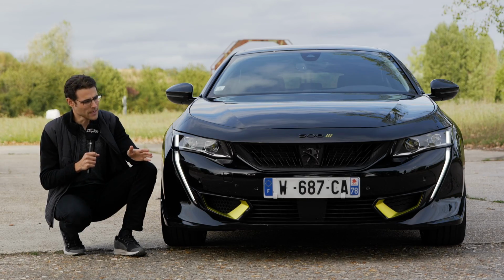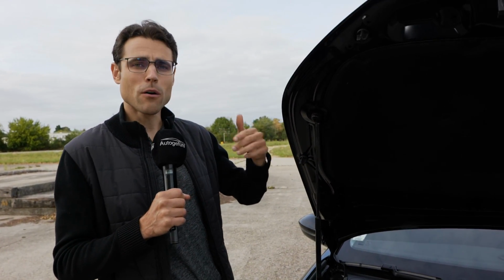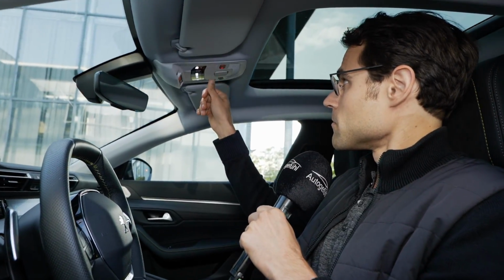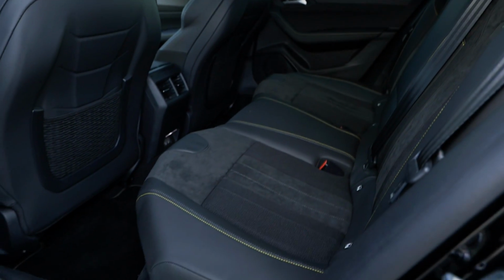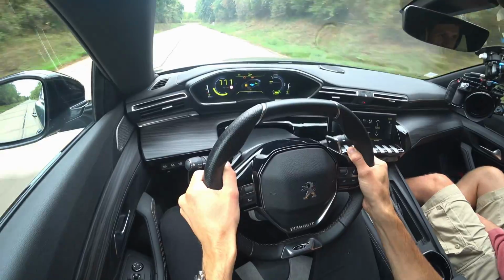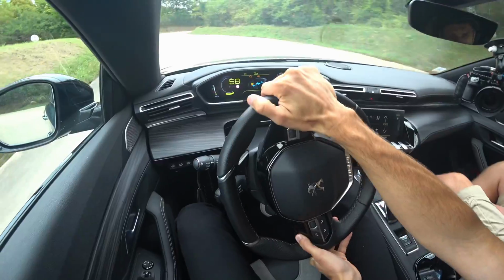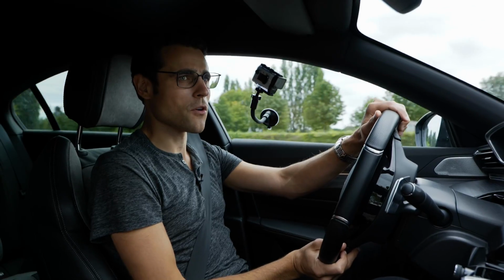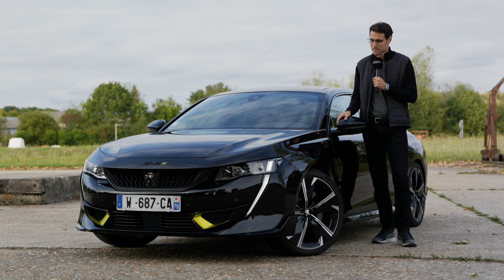2021 Peugeot 508 PSE performance version 508 SE Peugeot Sport Engineered - Autogefuel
This is an overview review of the Peugeot 508 PSE - exterior, interior and driving test!